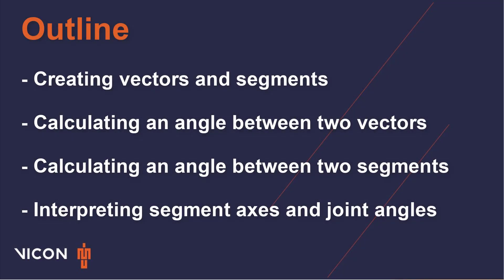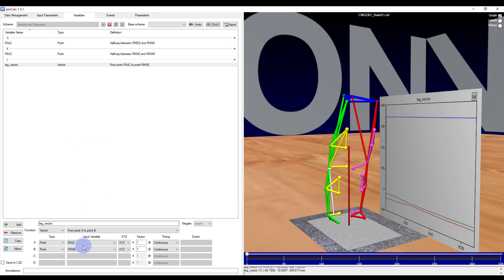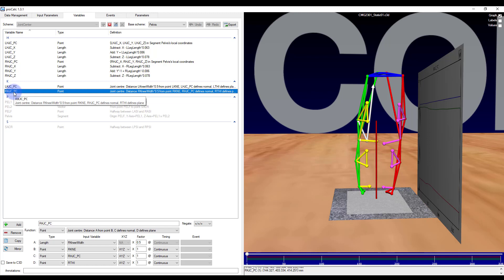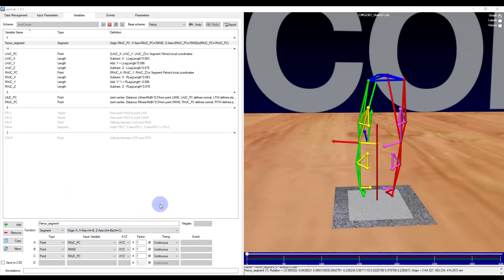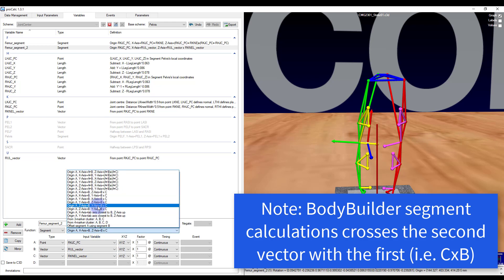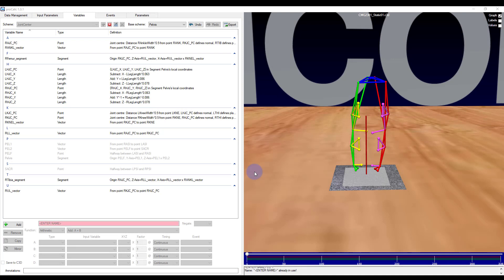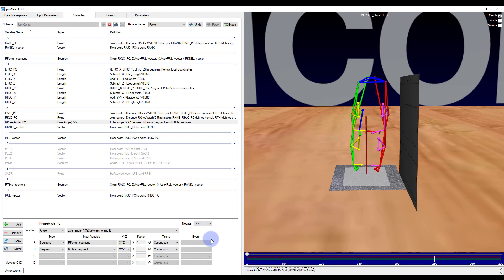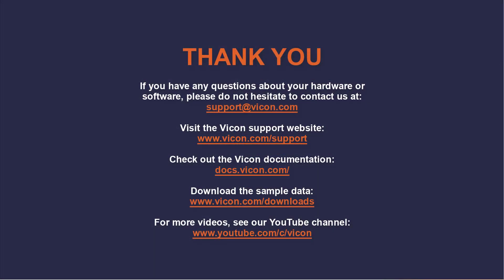ProCalc Tutorials - Calculating a Joint Angle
In this video, Senior Application Engineer Felix Tsui presents how to calculate a joint angle in ProCalc.